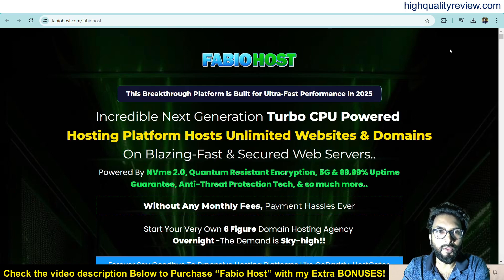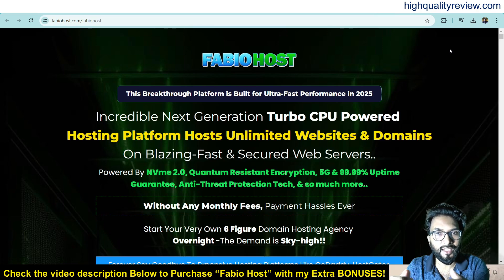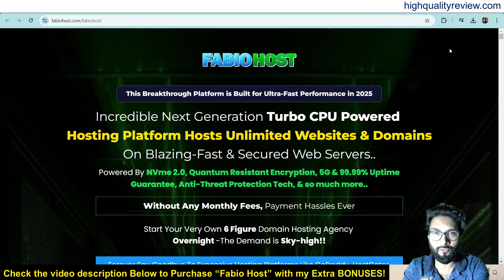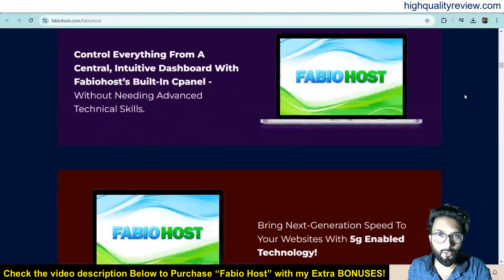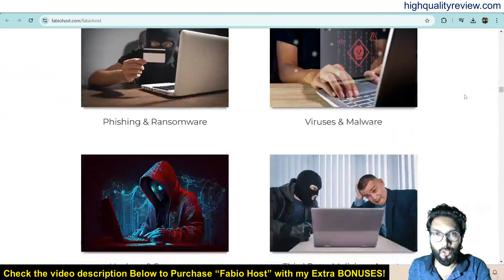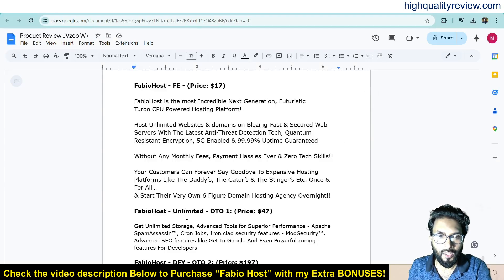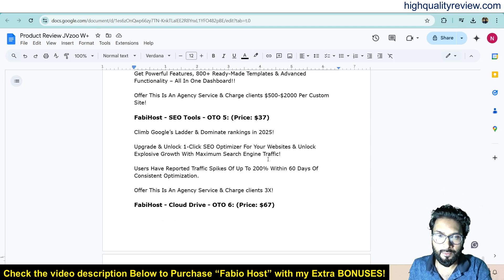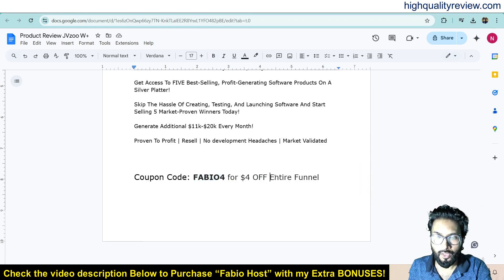Fabio Host Review – Host Unlimited Websites & domains on Blazing-Fast & Secured Web Servers!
(My extra bonuses will be sent to you through JVzoo’s Purchase Dashboard)

👉Check my Extra Bonuses when you purchase “Fabio Host” From the above link!

FabioHost is the most Incredible Next Generation, Futuristic
Turbo CPU Powered Hosting Platform! Host Unlimited Websites & domains on Blazing-Fast & Secured Web Servers With The Latest Anti-Threat Detection Tech, Quantum Resistant Encryption, 5G Enabled & 99.99% Uptime Guaranteed Without Any Monthly Fees, Payment Hassles Ever & Zero Tech Skills!